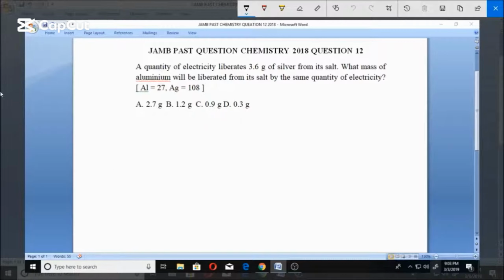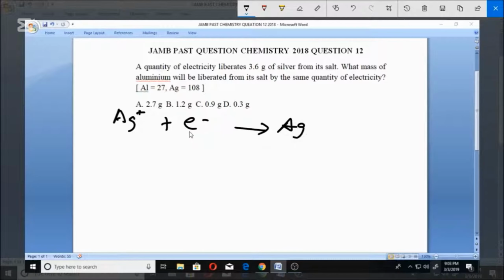JAMB PAST QUESTION CHEMISTRY 2018 QUESTION 12 a qu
Luno
You're invited!

1. Sign up with my invite link
2. Deposit and buy NGN 5,000 in BTC (Luno exchange not included)
3. We both get NGN 250 free BTC